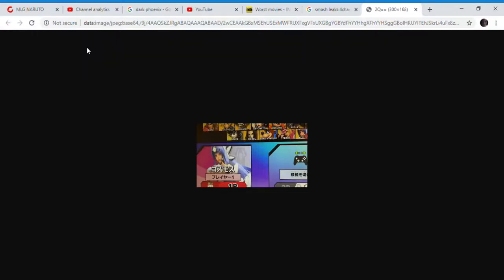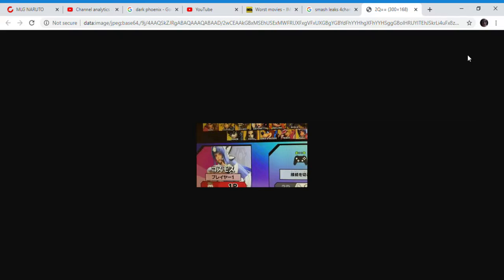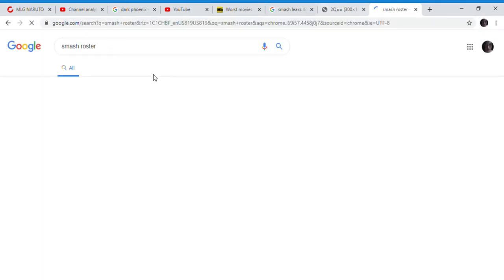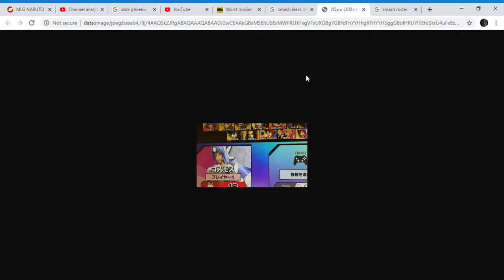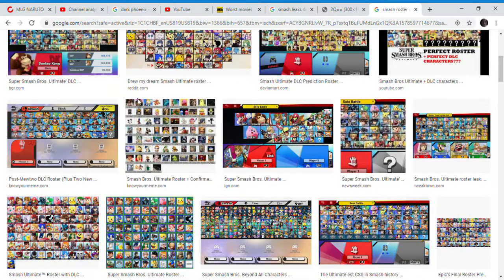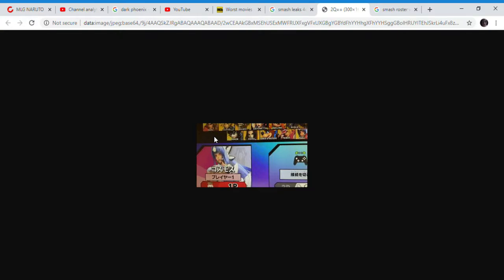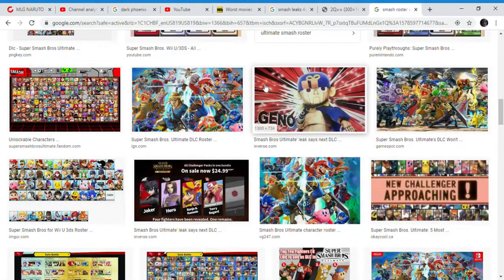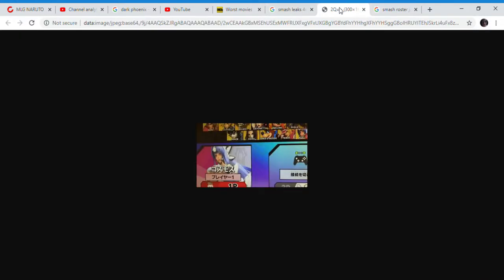Kos Mos Roster image leaked for smash!!!! Smash leaks dlc 5 leaks